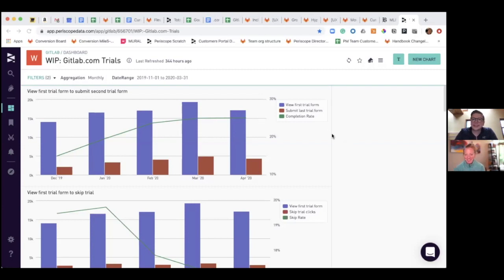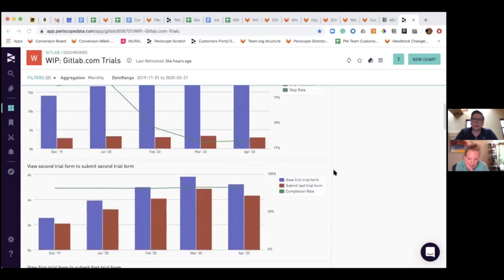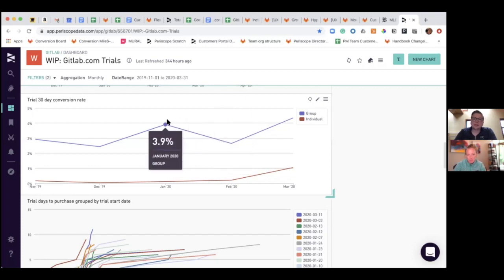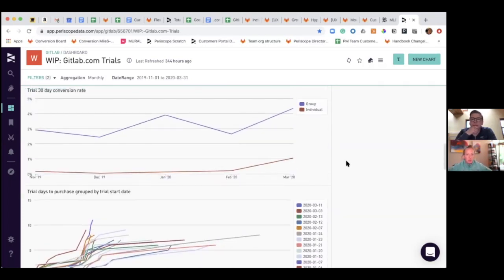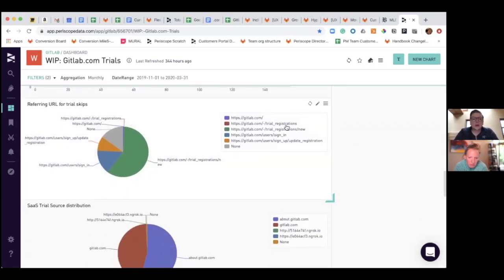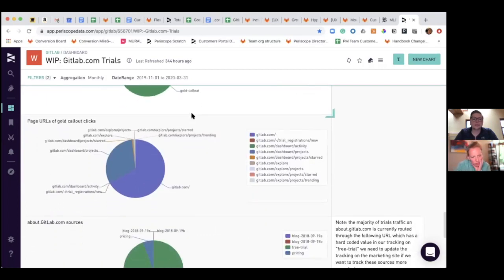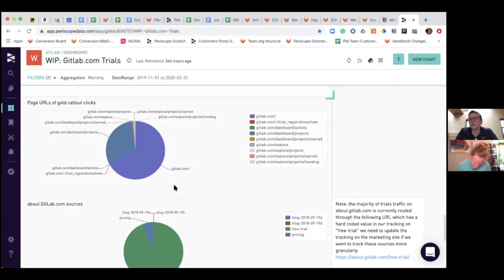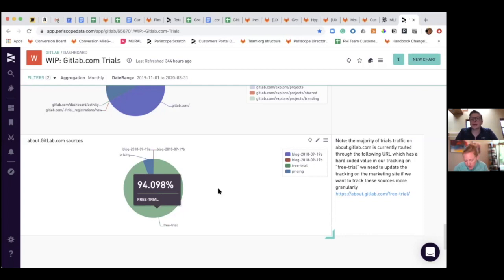GitLab.com Signup Form Conversion w/ Sam Awezec & Danielle Morrill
A conversation between Sam Awezec, Senior PM for Growth: Conversion + Danielle Morrill, Senior Director of Growth Marketing